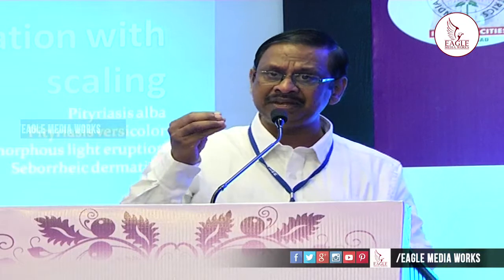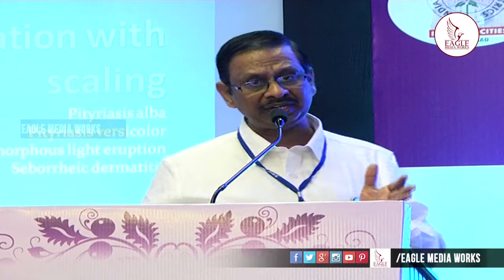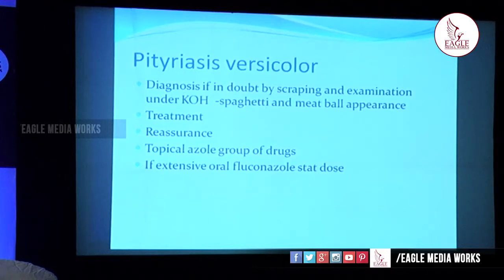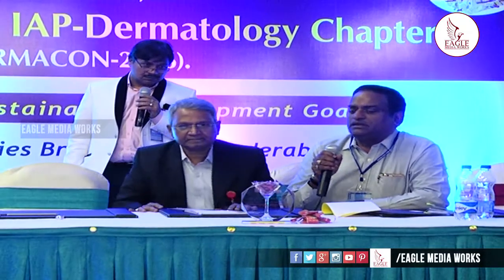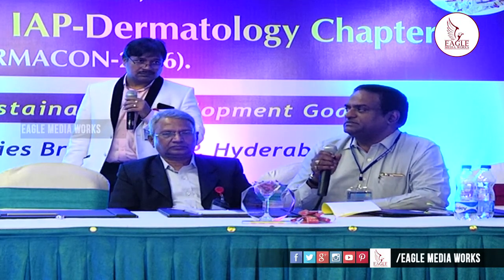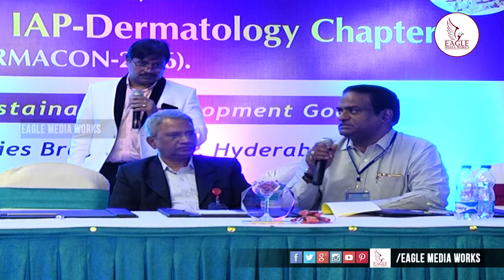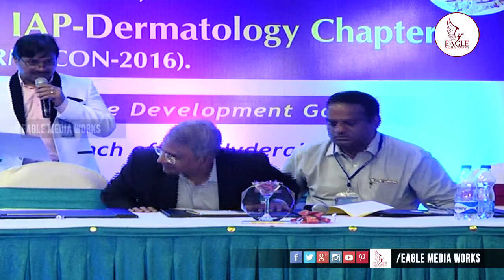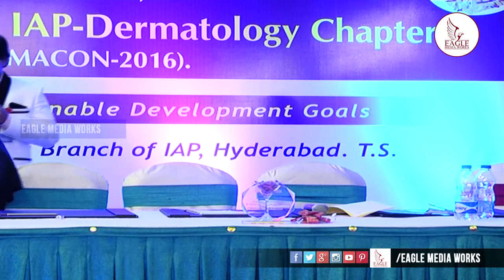Hyperpigmentation And Hypopigmentation | Dermatology National Conference 2016 | Eagle Health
Watch Hyperpigmentation And Hypopigmentation  Dermatology National Conference 2016  Eagle Health